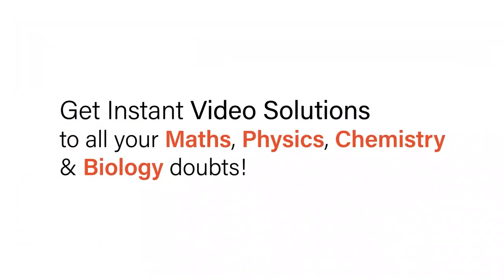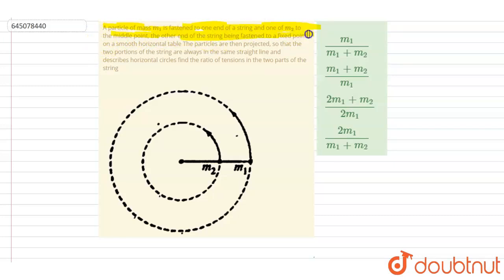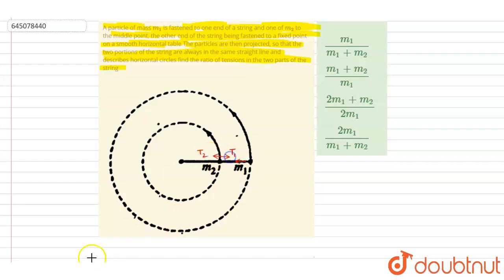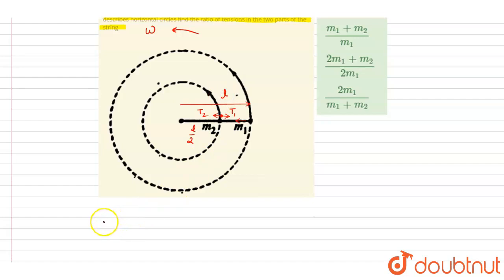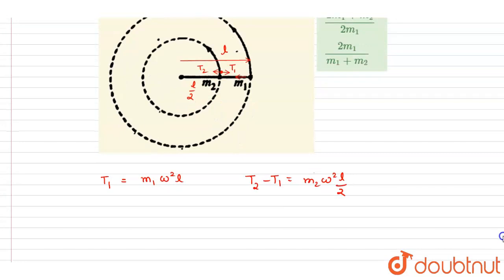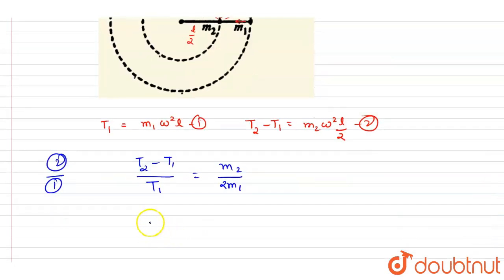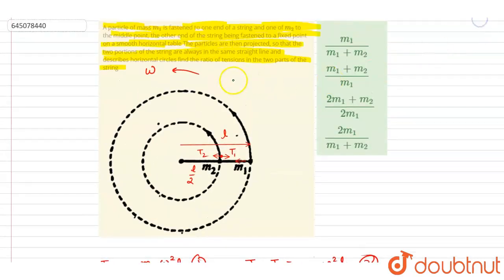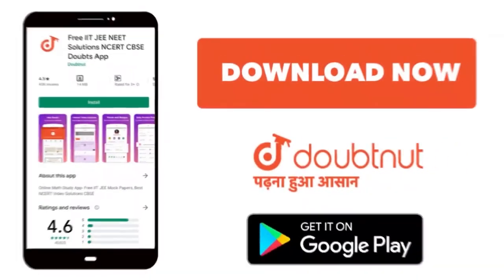A particle of mass m_(1) is fastened to one end of a string and one of m_(2) to the middle point...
A particle of mass m_(1) is fastened to one end of a string and one of m_(2) to the middle point, the other end of the string being fastened to a fixed point on a smooth horizontal table The particles are then projected, so that the two portions of the string are always in the same straight line and describes horizontal circles find the ratio of tensions in the two parts of the string
Class: 12
Subject: PHYSICS
Chapter: NTA JEE MOCK TEST 95
Board:NEET

👉 Have Any Query? Ask Us.